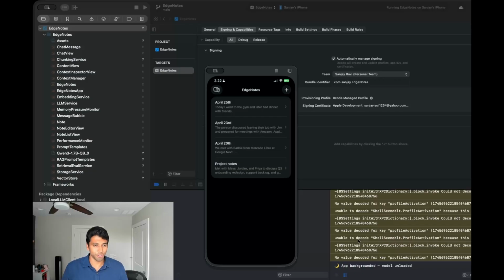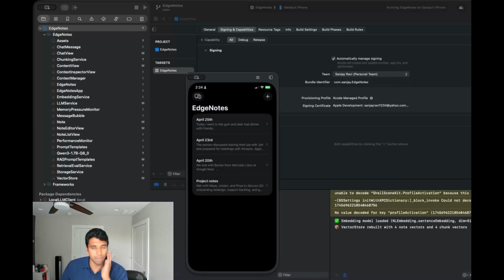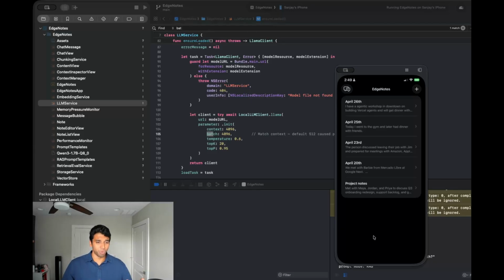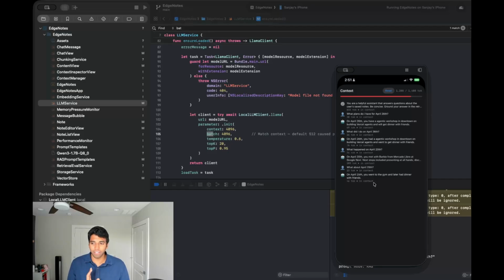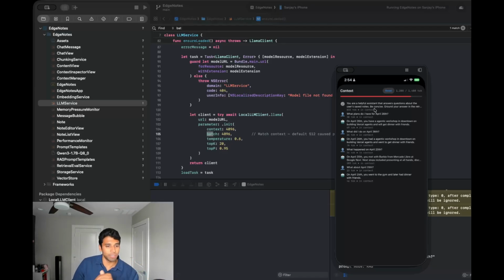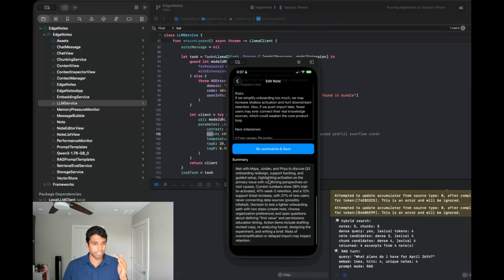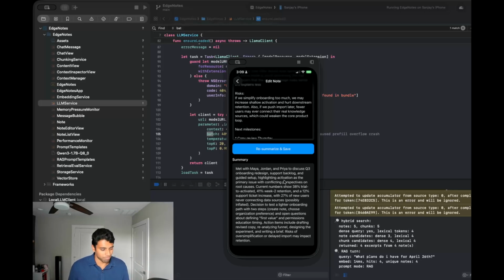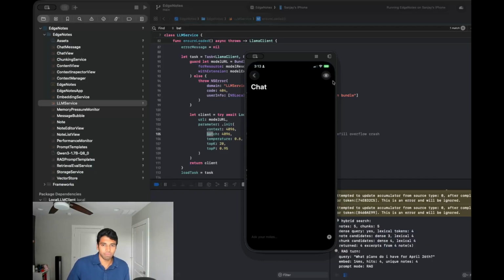I Tried Running an AI Model On My Phone. Here's 3 Things I Learned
I'm not an AI engineer. I run a GTM Agency. I spent the last year learning how to be an AI engineer.

I spent this past week trying to put an AI model on my phone, inside a notes app. I got it wrong in 3 specific ways before it actually worked. This is what I learned.

When you run an LLM on-device, all the decisions the cloud makes for you become yours. Memory management vs. correctness. Context window vs. batch size. How retrieval finds the right note.

This is what I figured out.

Timestamps
Intro 0:00 -  2:10

The model I used - 2:11 - 3:22

Lesson 1 - 3:23 - 7:19

Lesson 2 - 7:20 - 13:17

Lesson 3 - 13:18 - 18:26

Recap 18:27 - 19:00